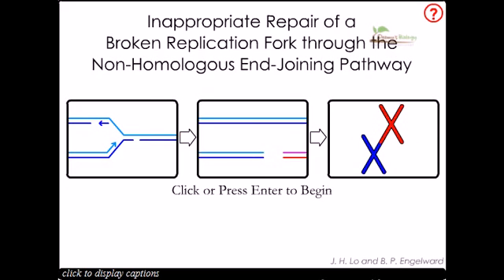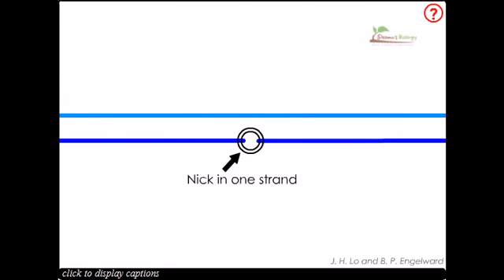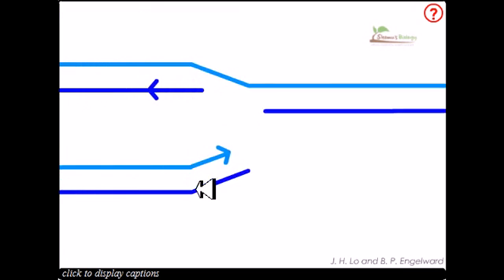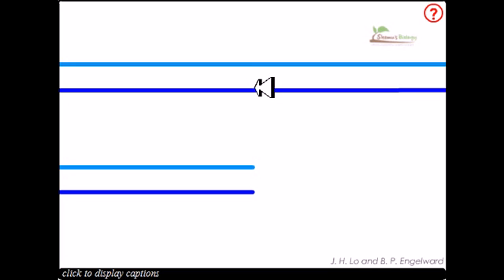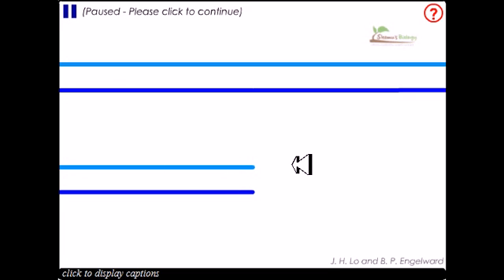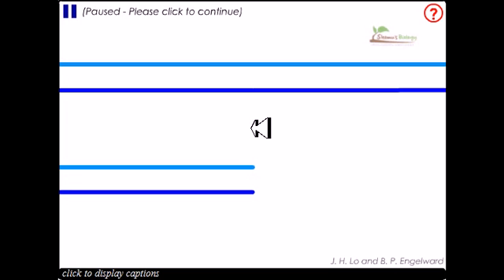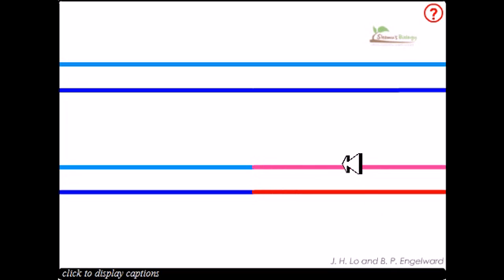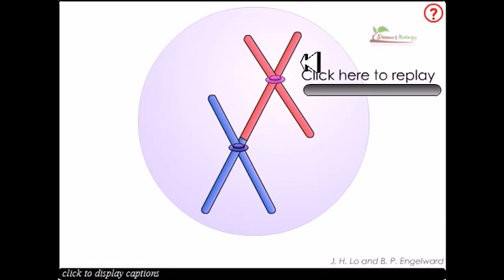Non homologous double stranded break repair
This DNA repair lecture explains the process of non homologous double strand break repair.
Double-strand breaks, in which both strands in the double helix are severed, are particularly hazardous to the cell because they can lead to genome rearrangements. Three mechanisms exist to repair double-strand breaks (DSBs): non-homologous end joining (NHEJ), microhomology-mediated end joining (MMEJ), and homologous recombination.[17] PVN Acharya noted that double-strand breaks and a "cross-linkage joining both strands at the same point is irreparable because neither strand can then serve as a template for repair. The cell will die in the next mitosis or in some rare instances, mutate."[2][3]
In NHEJ, DNA Ligase IV, a specialized DNA ligase that forms a complex with the cofactor XRCC4, directly joins the two ends.[19] To guide accurate repair, NHEJ relies on short homologous sequences called microhomologies present on the single-stranded tails of the DNA ends to be joined. If these overhangs are compatible, repair is usually accurate.[20][21][22][23] NHEJ can also introduce mutations during repair. Loss of damaged nucleotides at the break site can lead to deletions, and joining of nonmatching termini forms translocations. NHEJ is especially important before the cell has replicated its DNA, since there is no template available for repair by homologous recombination. There are "backup" NHEJ pathways in higher eukaryotes.[24] Besides its role as a genome caretaker, NHEJ is required for joining hairpin-capped double-strand breaks induced during V(D)J recombination, the process that generates diversity in B-cell and T-cell receptors in the vertebrate immune system.[25]

Homologous recombination requires the presence of an identical or nearly identical sequence to be used as a template for repair of the break. The enzymatic machinery responsible for this repair process is nearly identical to the machinery responsible for chromosomal crossover during meiosis. This pathway allows a damaged chromosome to be repaired using a sister chromatid (available in G2 after DNA replication) or a homologous chromosome as a template. DSBs caused by the replication machinery attempting to synthesize across a single-strand break or unrepaired lesion cause collapse of the replication fork and are typically repaired by recombination.

Topoisomerases introduce both single- and double-strand breaks in the course of changing the DNA's state of supercoiling, which is especially common in regions near an open replication fork. Such breaks are not considered DNA damage because they are a natural intermediate in the topoisomerase biochemical mechanism and are immediately repaired by the enzymes that created them.

A team of French researchers bombarded Deinococcus radiodurans to study the mechanism of double-strand break DNA repair in that organism. At least two copies of the genome, with random DNA breaks, can form DNA fragments through annealing. Partially overlapping fragments are then used for synthesis of homologous regions through a moving D-loop that can continue extension until they find complementary partner strands. In the final step there is crossover by means of RecA-dependent homologous recombination.[26] Source of the article published in description is Wikipedia. I am sharing their material. Copyright by original content developers of Wikipedia.
Animation source- engelward-lab animations
Animation published in DNA Repair: Helleday T, Lo J, van Gent DC, Engelward BP. DNA double-strand break repair: From mechanistic understanding to cancer treatment. DNA Repair. (14 Mar 2007)